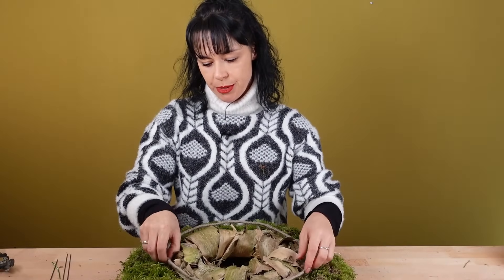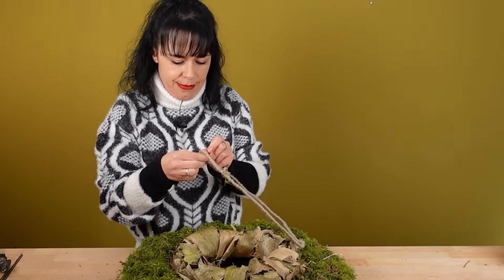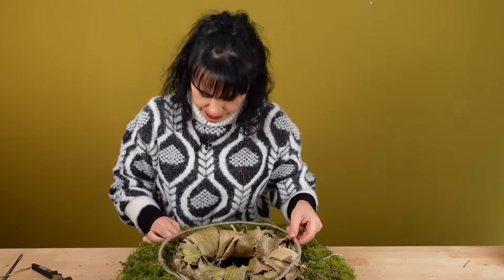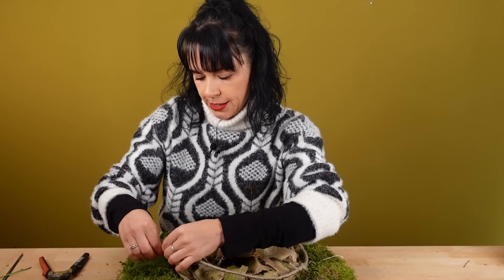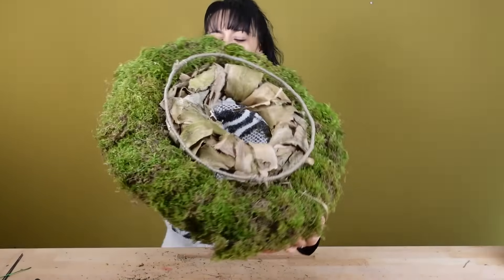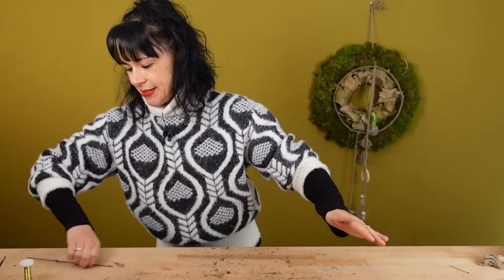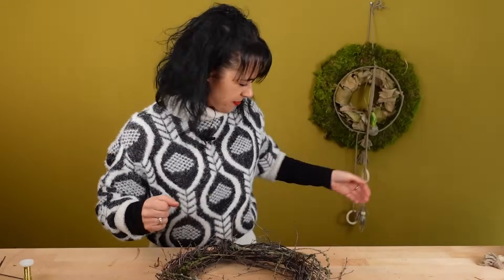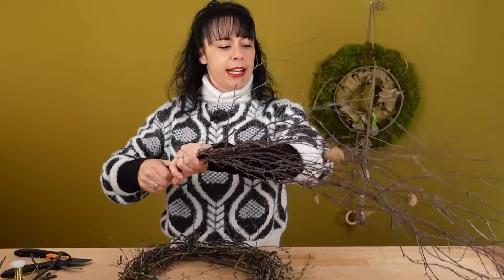DIY-KRANZIDEEN für TISCH und TÜR/ ganz NATÜRLICH und SCHLICHT